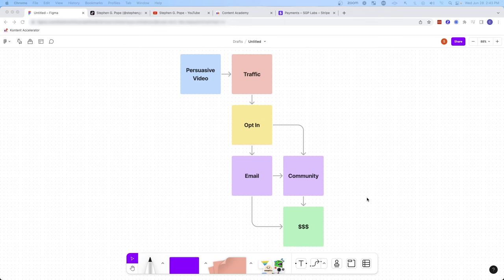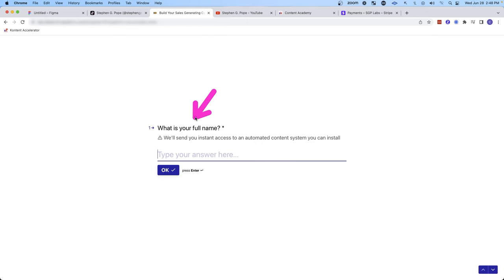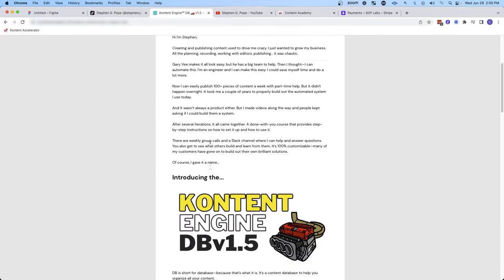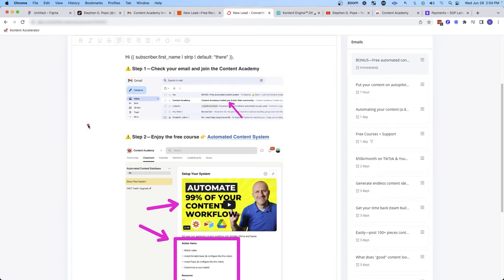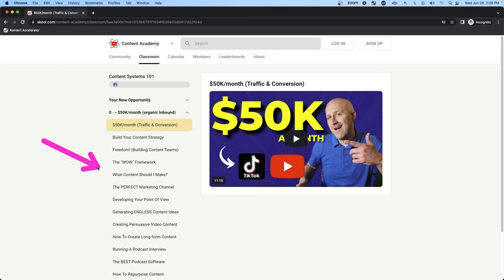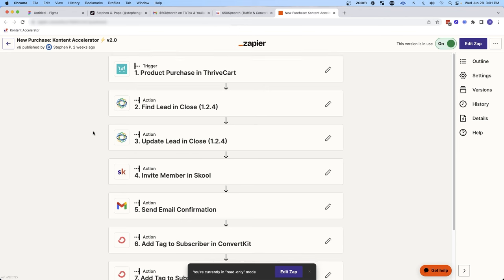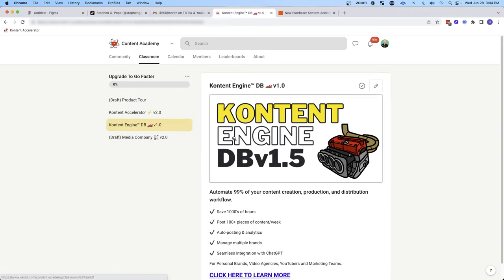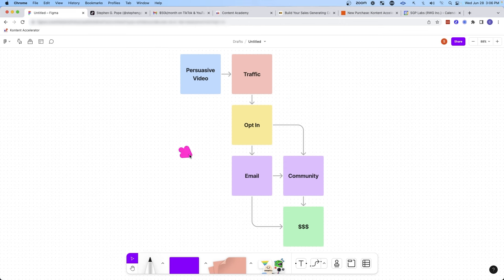Your Automated Skool Funnel ($40K ~ 30 days Using Skool)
Check out the automated sales funnel that helps me direct traffic to my Skool community where people can buy products without sales calls.

I cover:

✅ Funneling traffic
✅ The automation I use
✅ How to set up a community